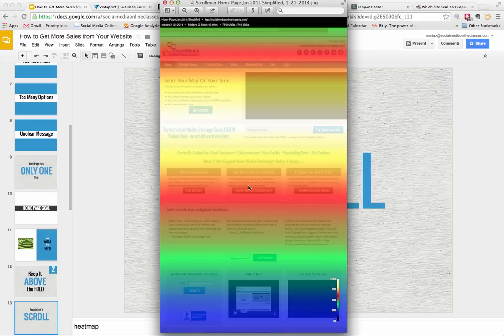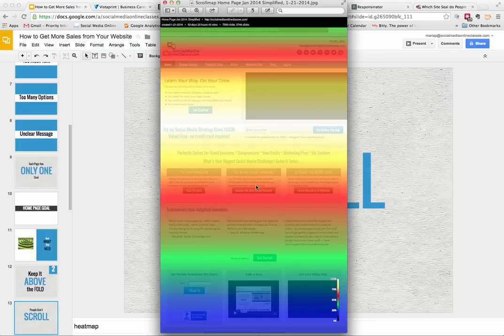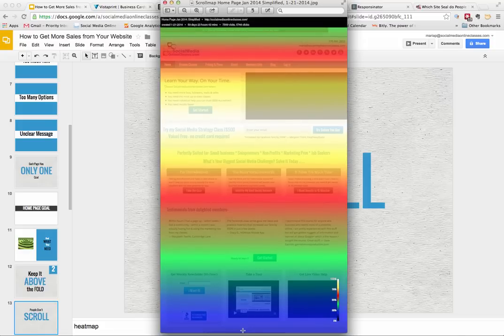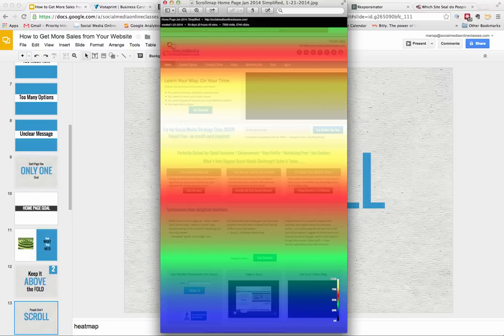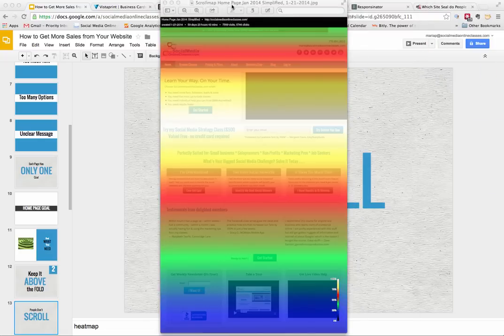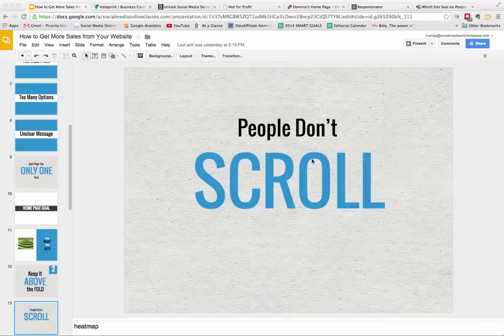How to Get More Sales from Your Website — Social Media Training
An excerpt from How to Get More Sales from Your Website webinar:

➤ why your current website isn’t working to make sales
➤ the top 3 things to do to your website TODAY to start generating income
➤ where to find trusted talent to help with your website if you’re not a coder

Grow your business using social media marketing with tips from my Facebook